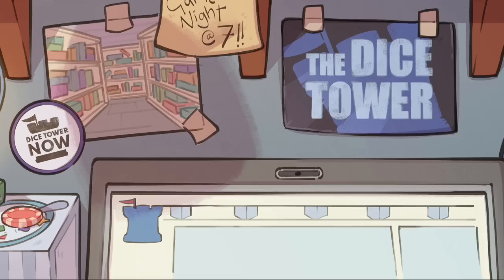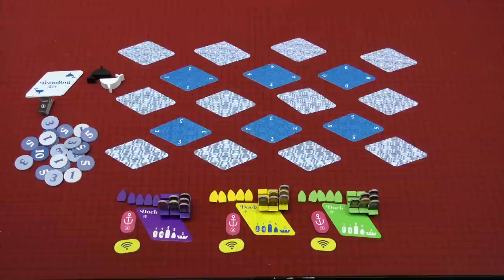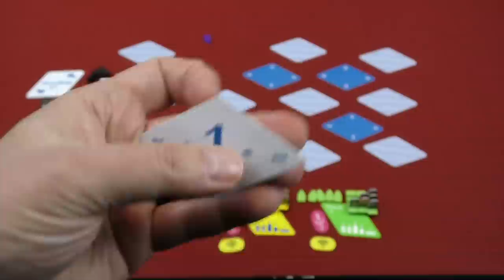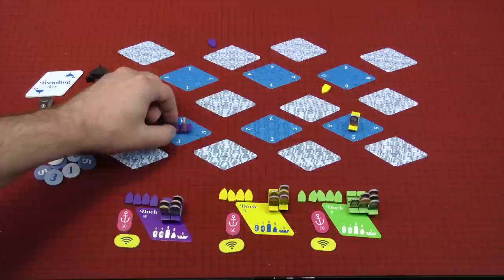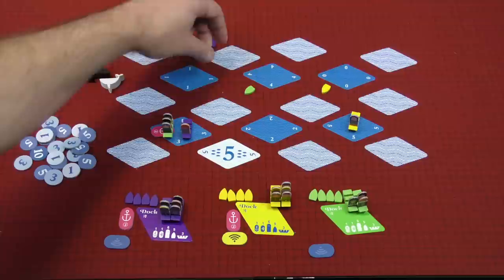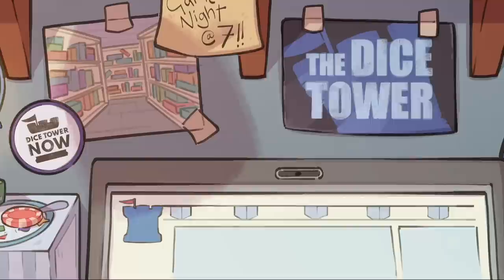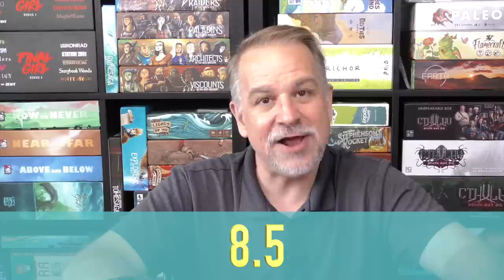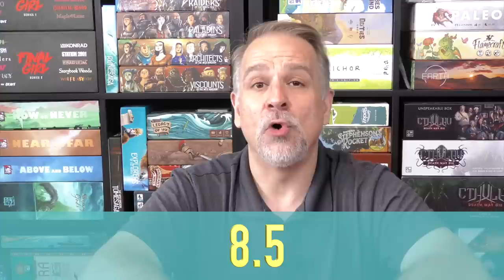Whale to Look Review: What Does the Whale Say? Oink.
Mike DiLisio takes a look at Whale to Look!

0:00 Intro
0:42 Overview
10:53 Final Thoughts